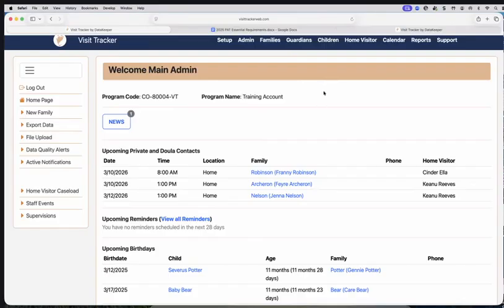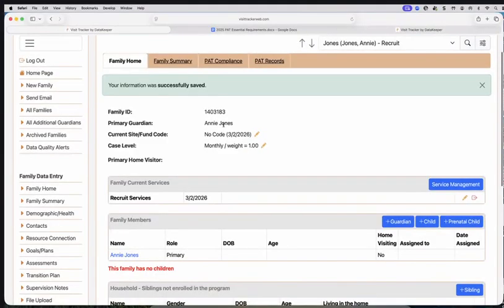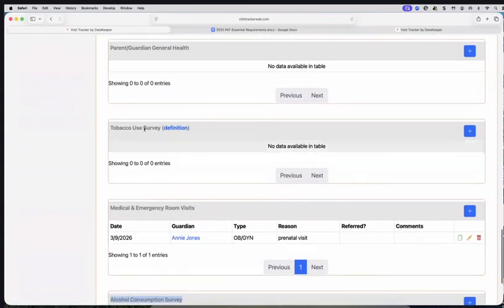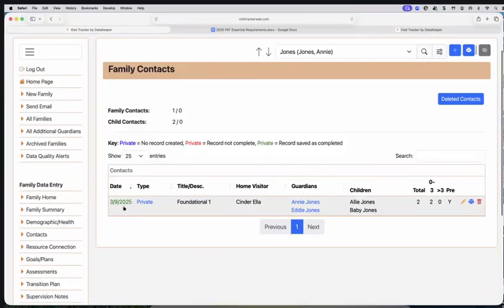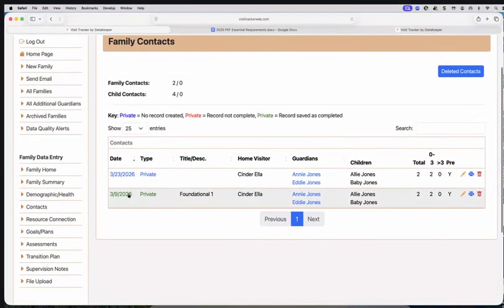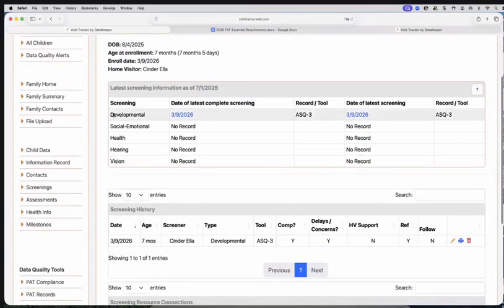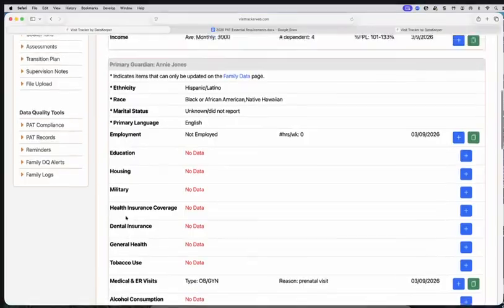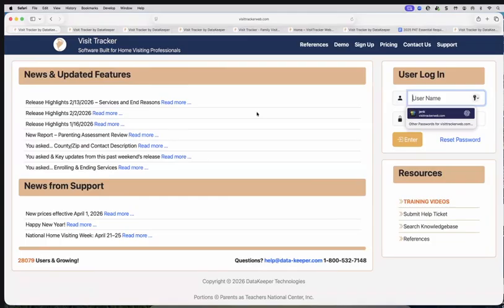Visit Tracker Training